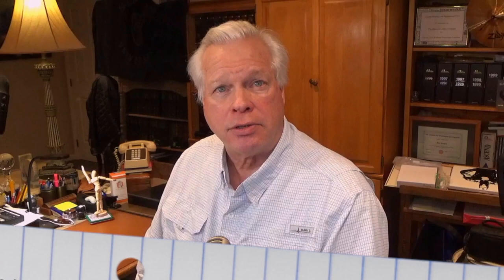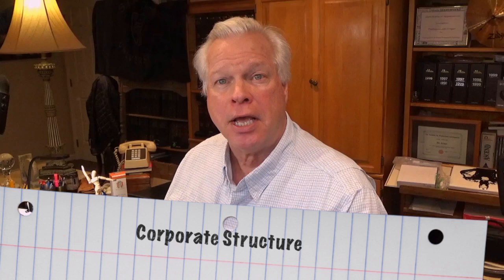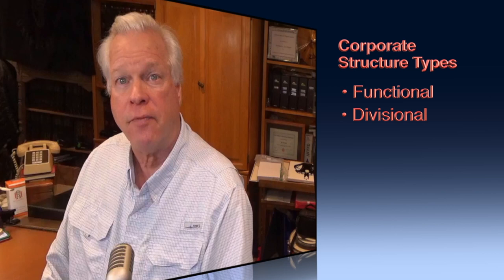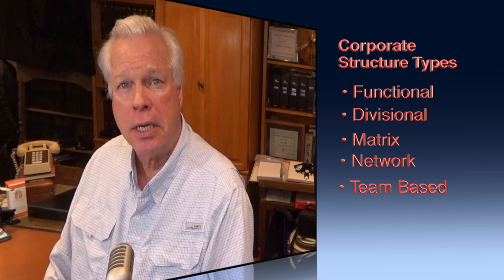BUS508 Week 08 Intro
Dr. Crispin introduces his BUS508 class to Week 8, Management.